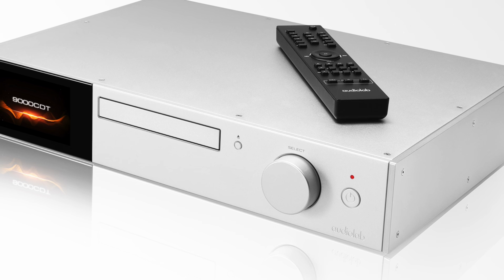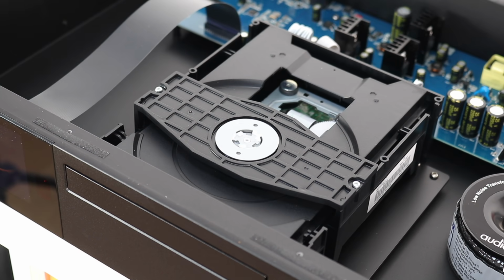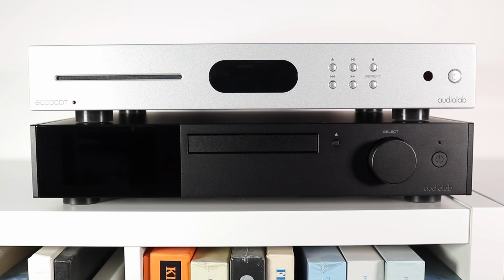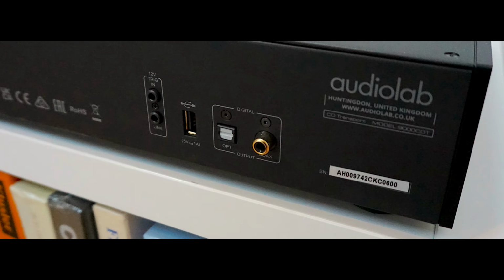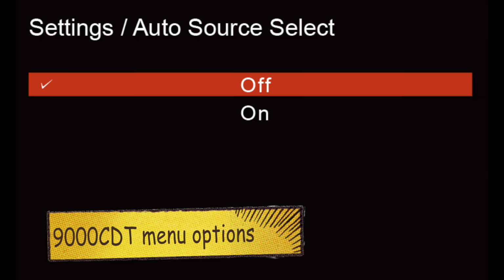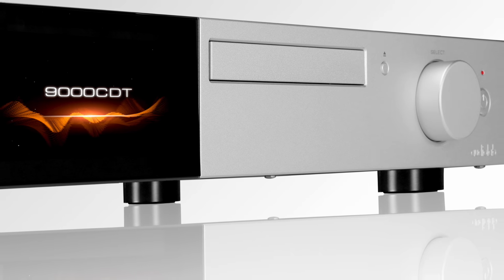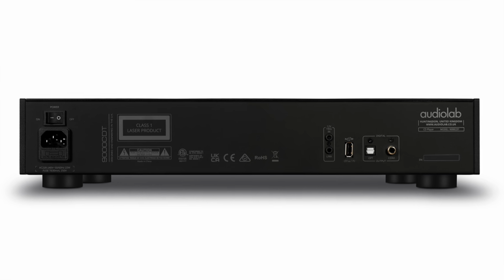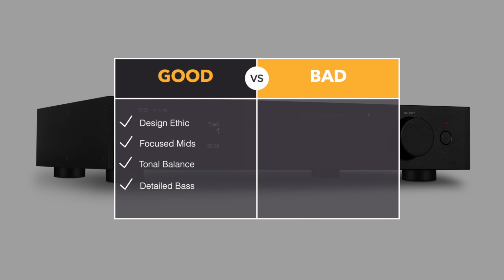AUDIOLAB 9000CDT CD TRANSPORT. COMPARED TO INTEGRATED CD PLAYER, HEED & AUDIOLAB 6000CDT TRANSPORTS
A stand-alone CD transport, Paul Rigby wonders if it measures up to other integrated players, its immediate competition and most of all, how it stands up to the mighty 6000CDT

VIDEO CONTENTS
00:00 - Introduction
2:56 - Closer Look
9:25 - Sound Quality
10:07 - vs Leema Elements Integrated CD Player
14:40 - vs Heed CD Transport
1 7:39 - vs Audiolab 6000CDT
22:08 - USB Play
23:09 - Final Thoughts, Pros & Cons and Rating

JAN ERTNER INTERVIEW
I managed to steal away the lead engineer for the 9000CDT CD Transport project, Jan Ertner, for a brief chat.

Paul Rigby: During the comparison between the 6000 and the 9000 I did notice a distinct extra richness and weight to the 9000’s mids and, associated with that, a stronger depth to the bass. In design terms, where do those enhancements come from? What’s actually causing that?

Jan Ertner: Aside from the visible external enhancements, there are various significant improvements under the hood. The most obvious is the new tray-loading mechanism – the mech in the 6000CDT is great, but the 9000CDT’s mech offers a number of improvements from an ‘audiophile’ perspective. There’s new servo decoder too – this performs various functions, including controlling the speed of the motor and the movement of the laser, as well as processing the raw data that the laser reads from the CD.

The power supply and output circuitry have been improved, and we’re using a higher quality toroidal transformer. We’ve also taken great care over the circuit layout to protect and shield the most noise-sensitive elements, thereby keeping jitter as low as possible.

It’s not just about specifying more expensive, higher quality components – it’s all too possible to create a great design on paper that simply doesn’t deliver as you’d hoped once you start listening. We conduct exhaustive listening tests to find the right combination of circuit design and components to deliver our sonic aims – it’s this extensive work that ensures the enhancements we’ve made to the 9000CDT deliver the corresponding sound quality improvements you describe. The 6000CDT remains a fantastic CD transport at its price point; and the 9000CDT delivers the upgraded build, facilities and performance you’d expect from a more expensive flagship product.